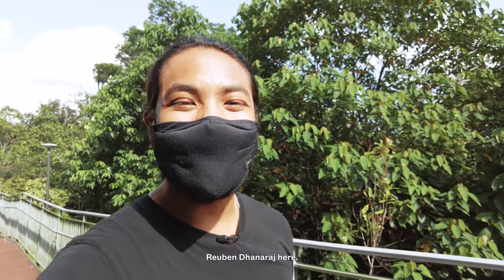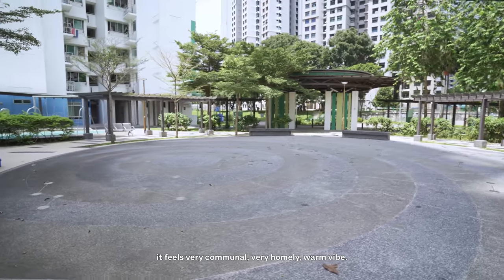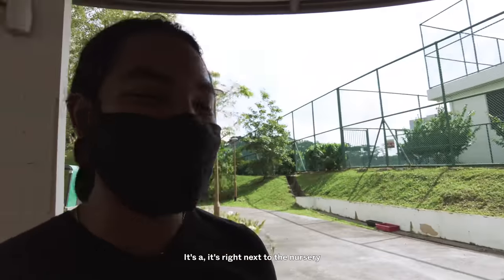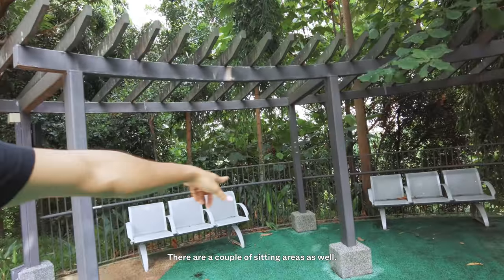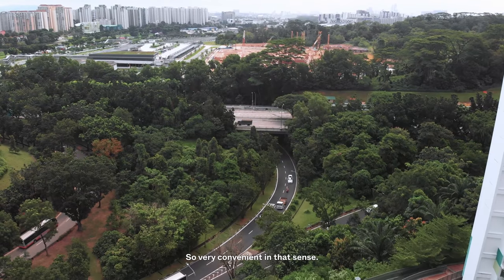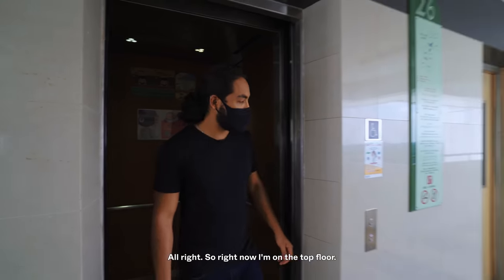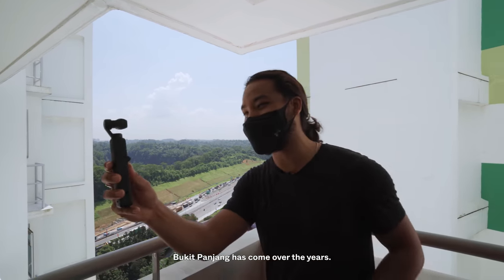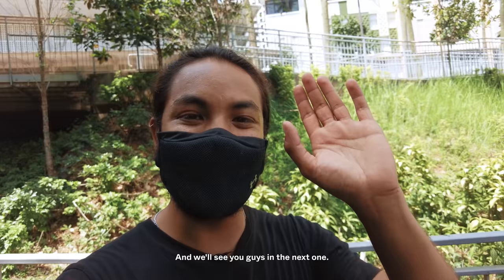This HDB Is A Hidden Gem: An In-Depth Review Of Senja Parc View | Stacked HDB Tour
Senja Parc View was launched in October 2010 and is our very first Bukit Panjang (or non-mature estate outside Punggol) HDB feature!

As it has recently achieved its MOP in 2020 (lease started in 2015), some of you may wonder if it's worth considering a unit here. While the development is quite "ulu" (it's an 8-minute bus ride to Bukit Panjang MRT), it does have a host of amenities such as a hawker centre and an NTUC at a nearby mall - Senja Grand.

But the main attraction here is the greenery all around, and more importantly - unblocked views over the Mandai Quarry area which we'll come to see later on.

To cap things off, we end the tour with a surprising facility we've never seen before - a full-length basketball court atop the multi-storey car park!

Chapters
0:00 - Introduction
0:50 - Heading To The Drop-Off Point
2:08 - The Concourse Area
3:14 - Green Spaces
4:48 - Common Indoor Space
5:47 - More Facilities (Atop The Hill)
7:55 - Schools And Amenities Around
10:23 - Basketball Court & Fitness Area
11:48 - Corridor Layout & Views
14:12 - Unit Mix & Prices
14: 44 - Pros & Cons
16:01 - Conclusion

Looking for home-buying advice? You can request a consultation with us